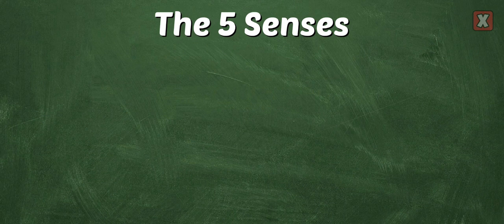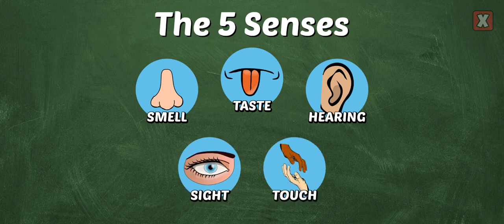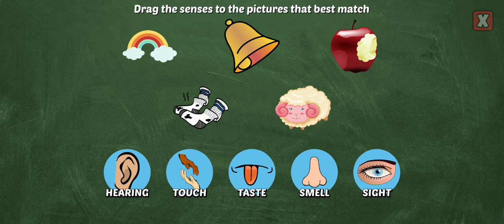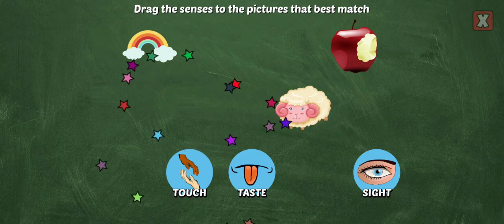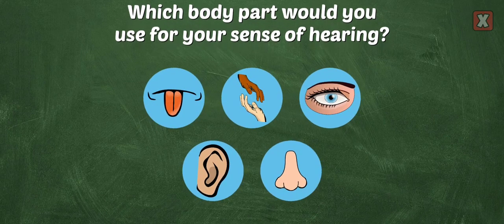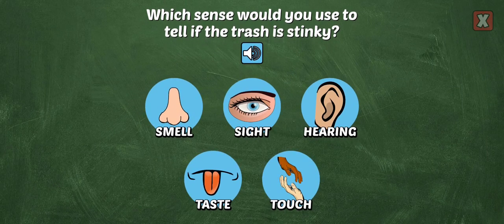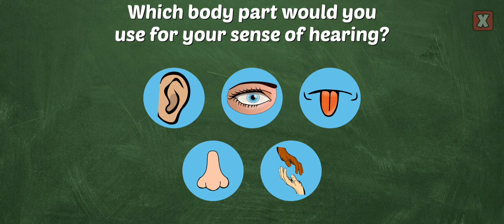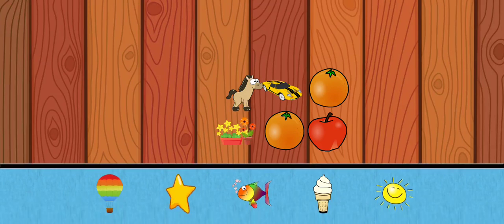Science 5 Senses 1st Grade Education For Kids